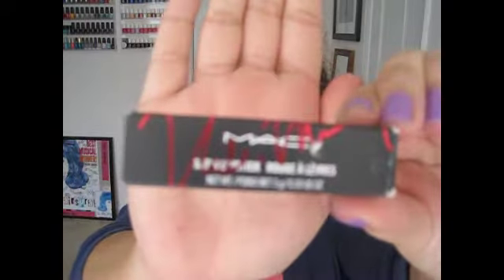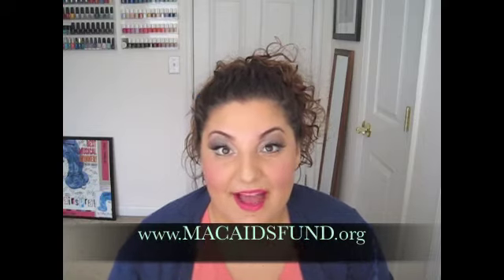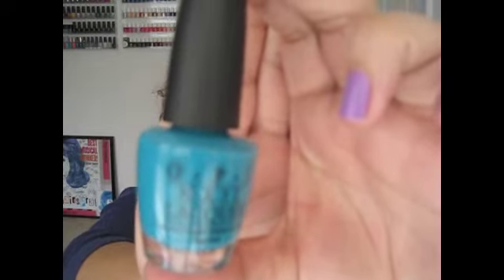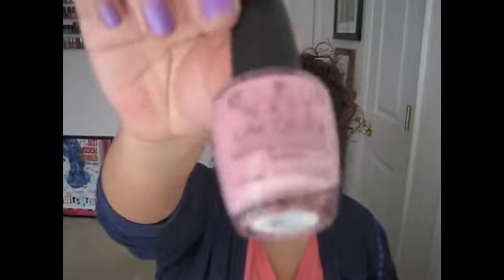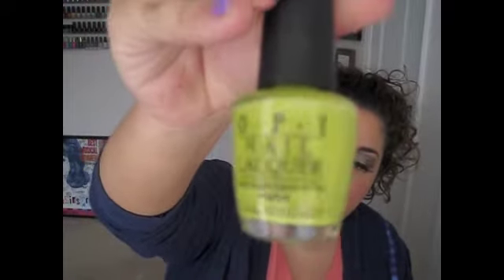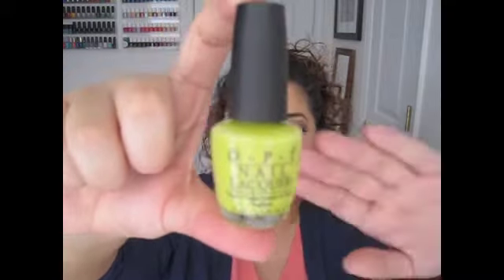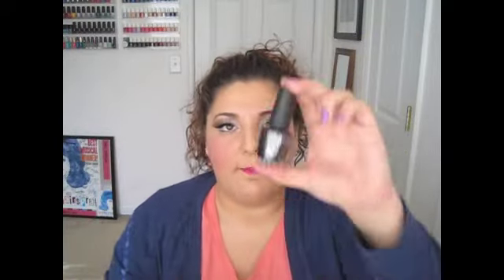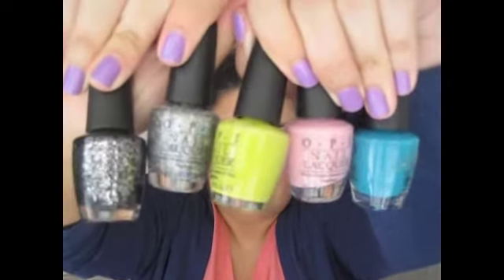OPI Nicki Minaj Collection & MAC Viva Glam Nicki Lipstick Review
Welcome to Life in Polish!
OPI's Nicki Minaj Limited Edition Collection & MAC Viva Glam Nicki Lipstick

OPI Nicki Minaj:
Fly
Pink Friday
Did It On 'Em
Metallic 4 Life
Save Me

My nails: Essie's Play Date

Beauty awakens the soul to act: Life in Polish, Makeup and all things Product.

Welcome to my new beauty blog channel, Life in Polish!